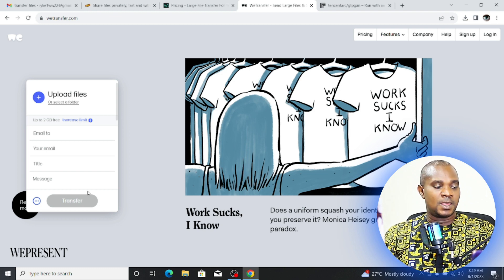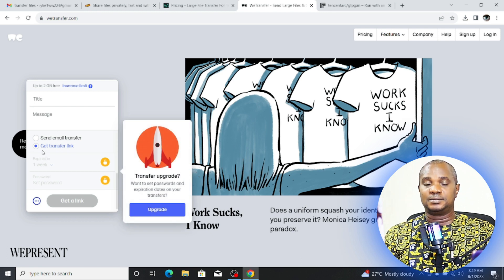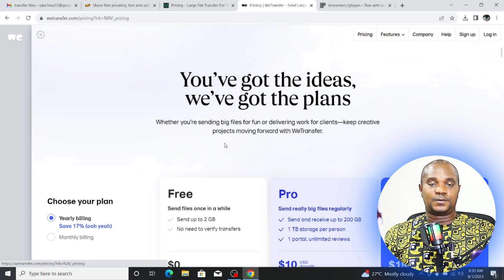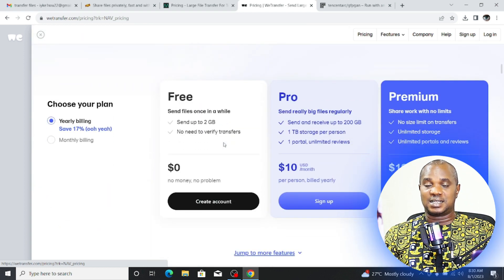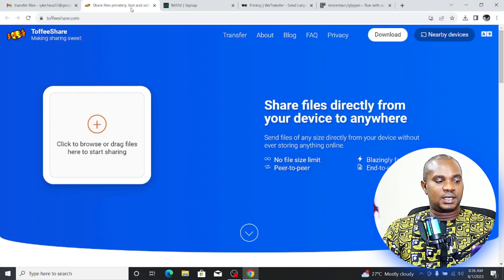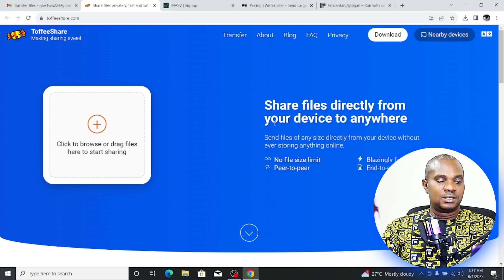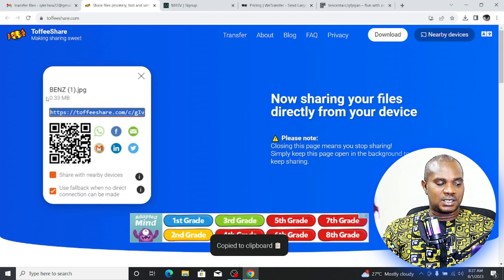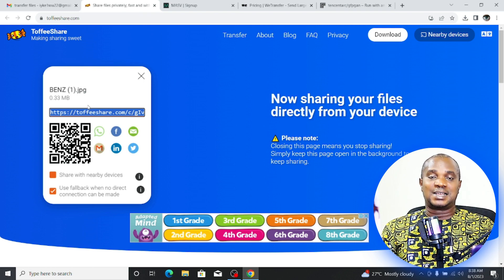How To Transfer Huge Files Online Free — Send Large Files Online Free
How To Transfer Huge Files Online Free
Welcome to this tutorial on how to transfer huge files online for free using ToffeeShare! Need to send large files to your colleagues, friends, or clients? ToffeeShare has got you covered. In this video, we will walk you through the simple steps to transfer large files quickly and easily. Say goodbye to long upload times and expensive mailing services!
In this video i explained 3 different platforms that you can use to send file online for free based on your file size.
Your file size depends on the kind of the platforms that suits your need.
I talked about wetransfer.com and secondly i talked about massive.io and lastly i talked about toffeeshare.com but i am going to describe more on toffeeshare cos it's an unlimited file transfer platform.
What is ToffeeShare and why should you use it?
Features and benefits of ToffeeShare
Sign up for a free account (or log in if you already have one)
Familiarize yourself with the user interface
Uploading Huge Files
Click on the "Upload" button
Browse and select the file you want to transfer
If needed, compress large files into a zip file to accelerate the upload
Generating a Download Link
Once the file is uploaded, click on the "Share" button
Choose the privacy settings for your file (public or password protected)
Click on the "Generate Link" button to create a unique download link
Sharing the Download Link
Copy the generated download link
Share it via email, instant messaging, or any other preferred method
Recipients can click on the download link
If password protected, enter the password provided by the sender
File download will begin automatically
Additional Features and Tips
Adjust ToffeeShare settings for maximum download speed
Utilize ToffeeShare's ability to pause and resume file transfers
Keep your files organized by creating folders within ToffeeShare
Now you have all the knowledge you need to transfer huge files online for free with ToffeeShare! Whether you're a professional transferring large documents or a student sharing media files, ToffeeShare offers a secure and user-friendly experience. Don't let file size be a limitation anymore – try ToffeeShare today!

Cheers!!!